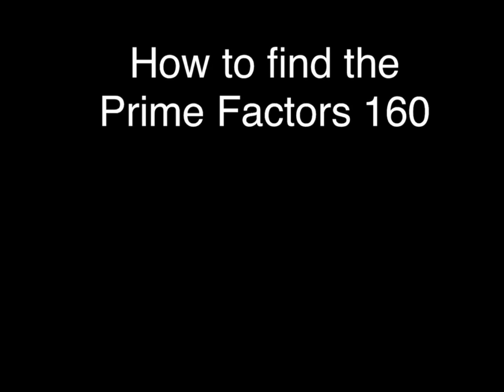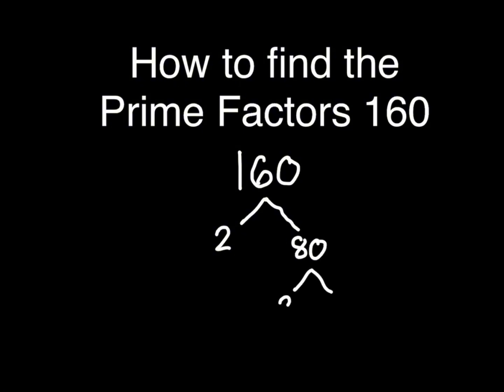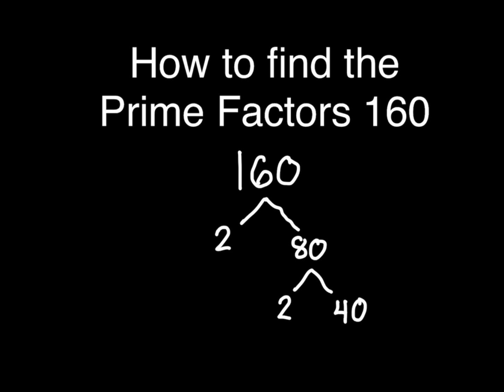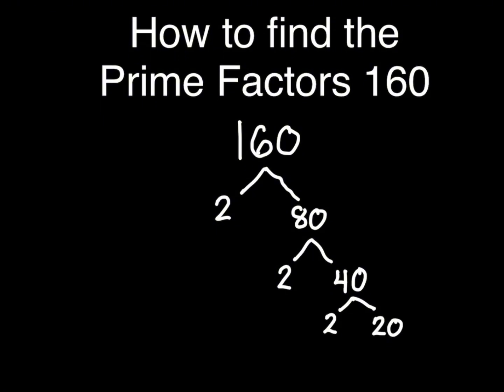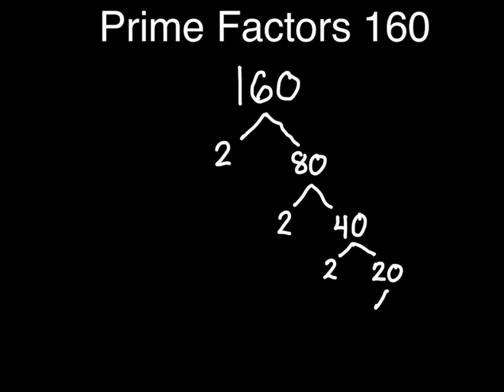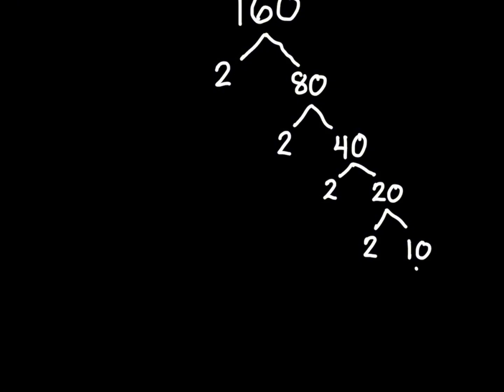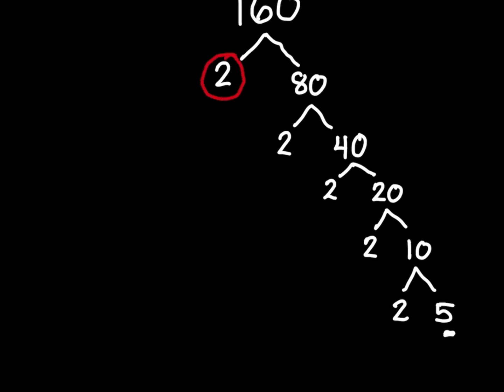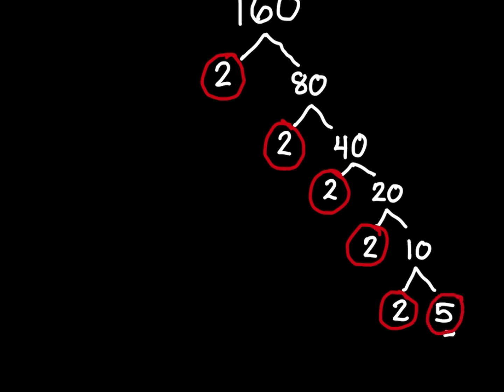Prime Factorization Using Factor Tree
How to find prime factorization using factor tree